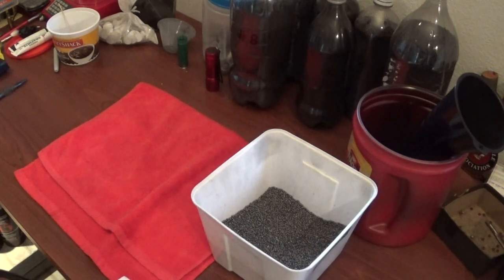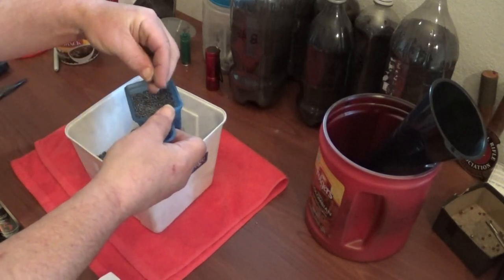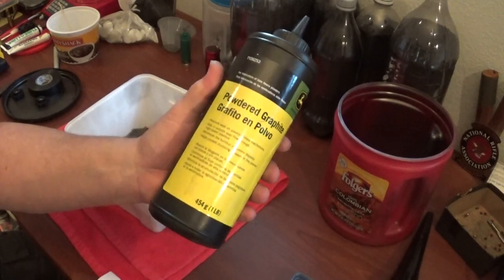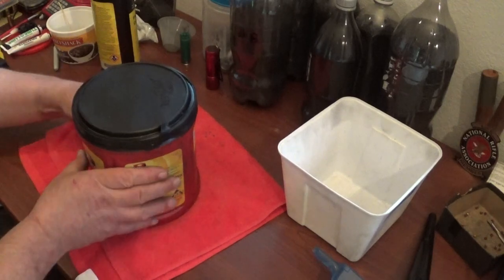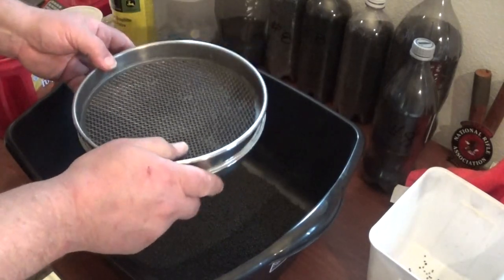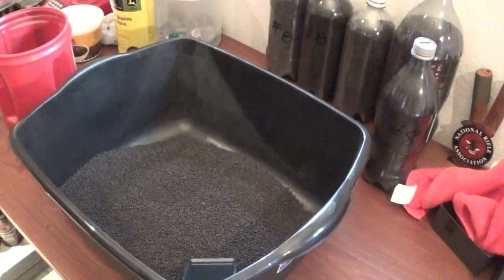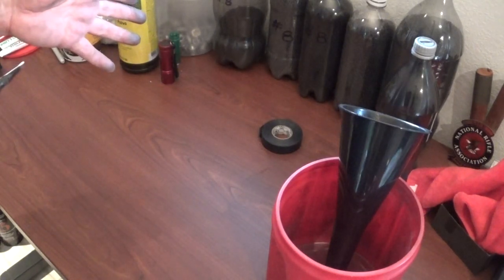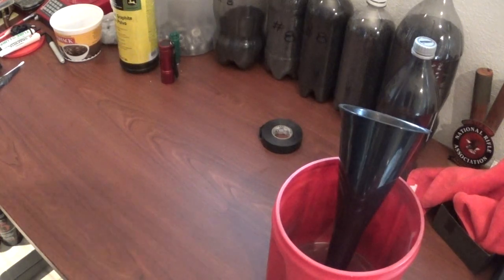Shotmaking, final polish, and graphite coat.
This is the final step in shotmaking. I don't have a cement mixer yet, however, it's on the way.